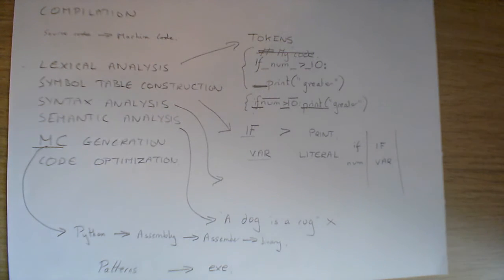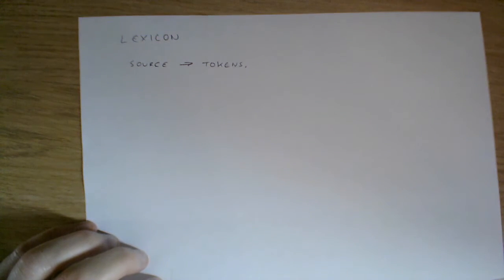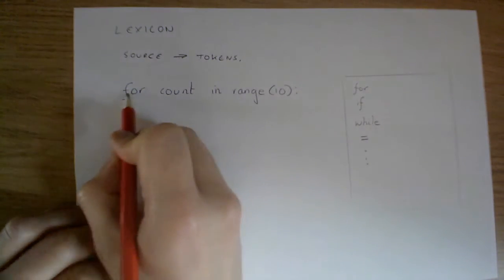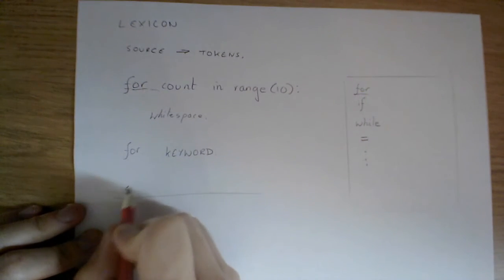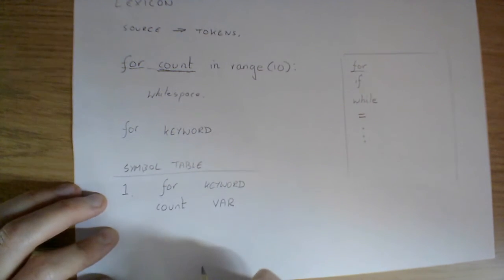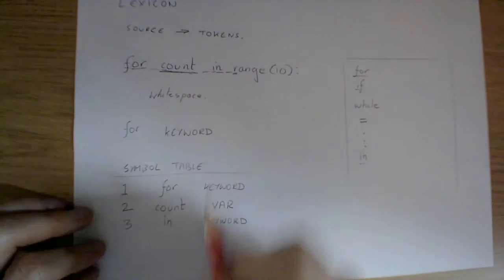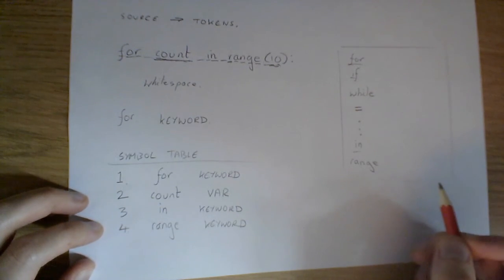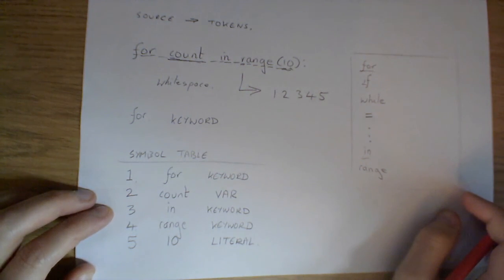GCSE Compilation process: Lexical Analysis Part 1